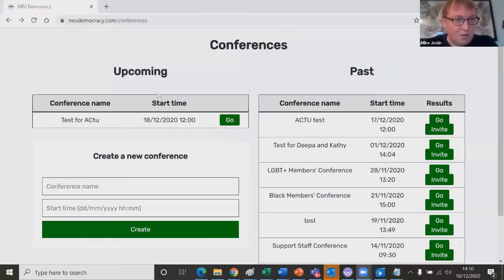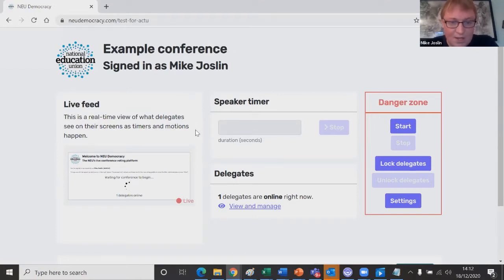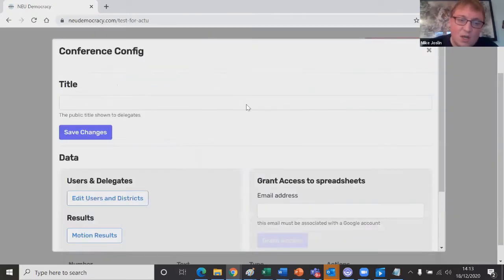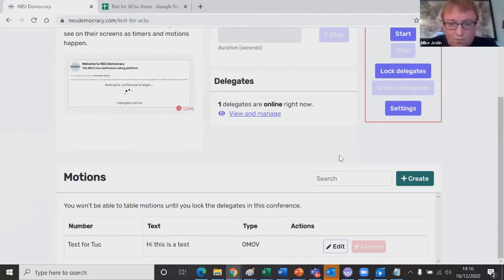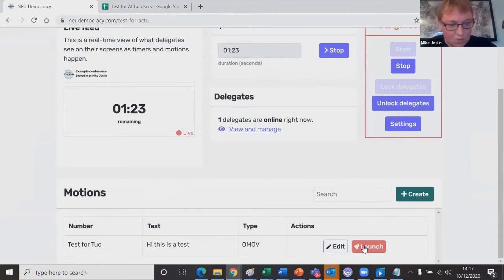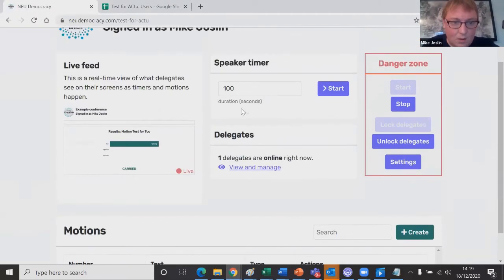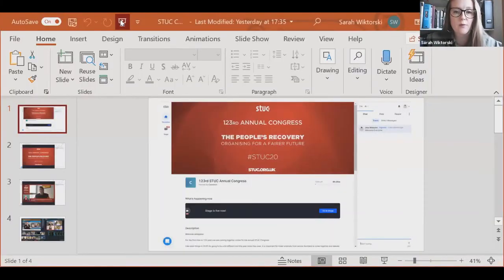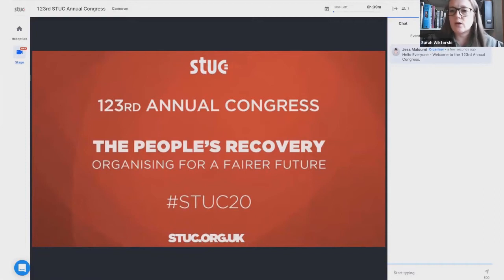Producing union digital conferences - TUC Digital Lab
TUC Digital Lab webinar with case studies from two major union events that were delivered digitally. Mike Joslin of NEU shows the software they developed to run their annual conference, and Sarah Wiktorski of STUC talks about the tools they used to take STUC Congress 2020 online. 18 December 2020.